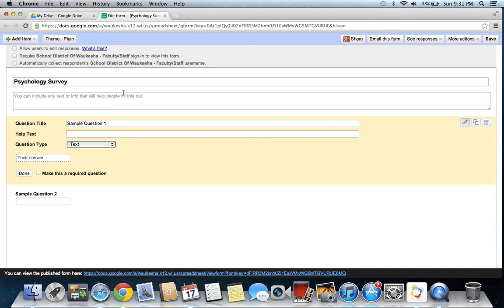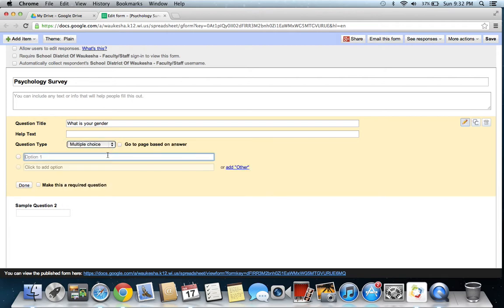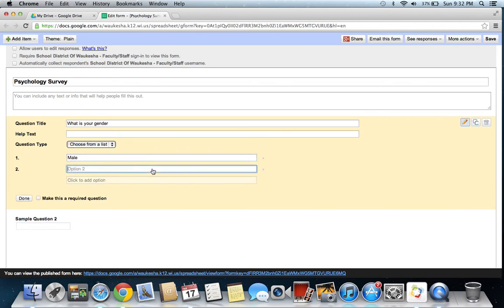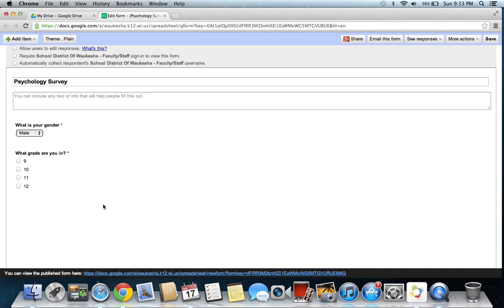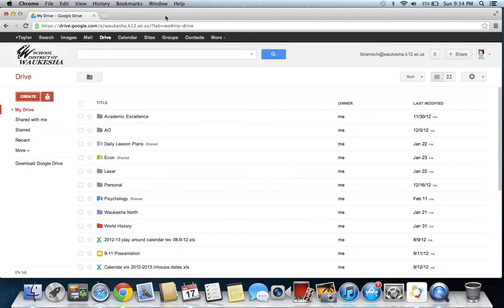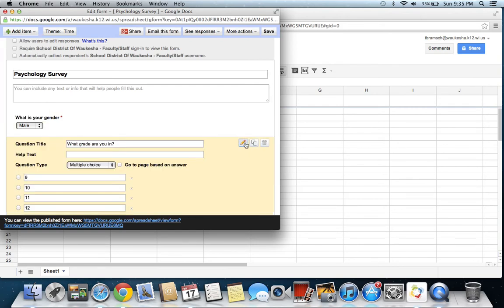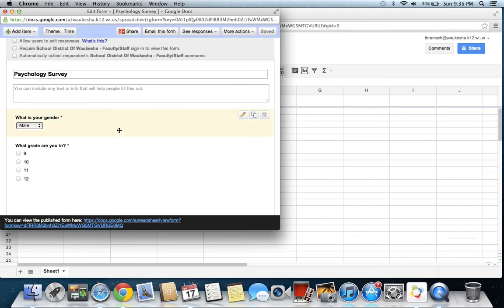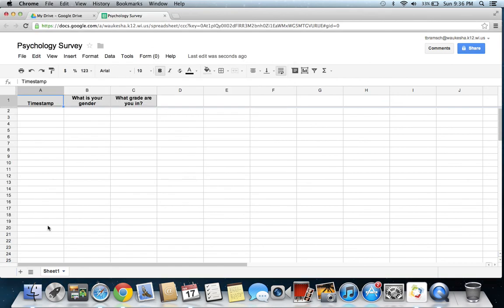Using Google Forms